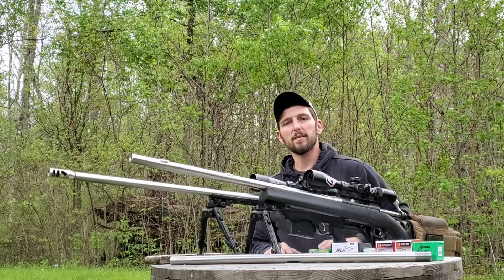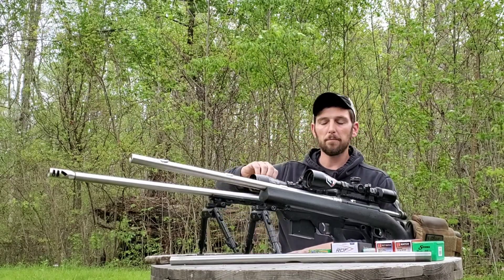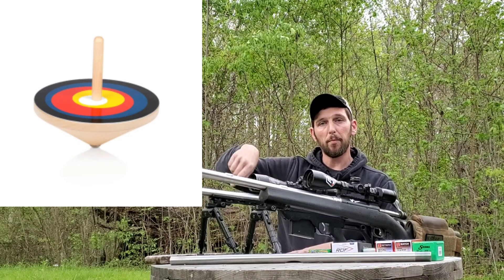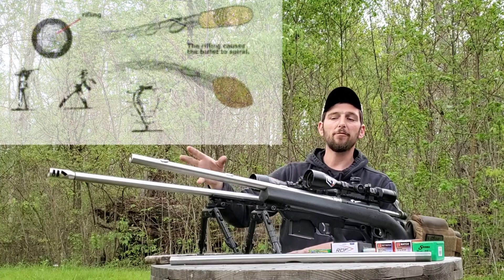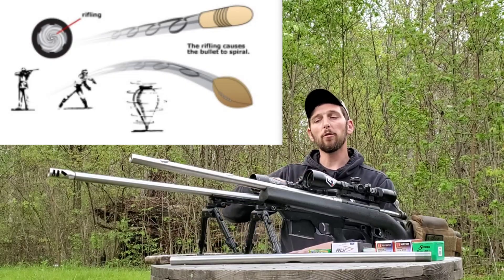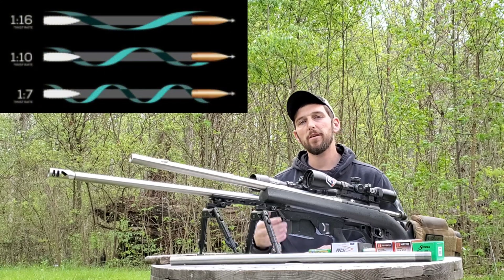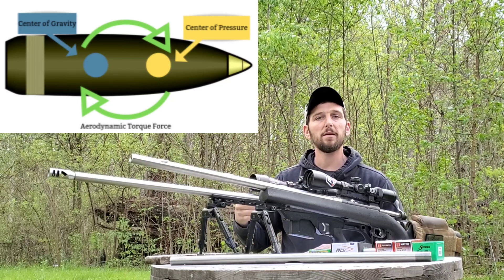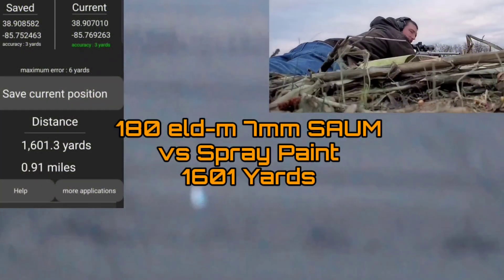Break Down Barrel Twist Rates For Long Range Precision Shooting | Internal Ballistics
This is a break down of a rifles barrel twist rate. What determines twist rate and why the proper barrel twist is essential for accuracy.